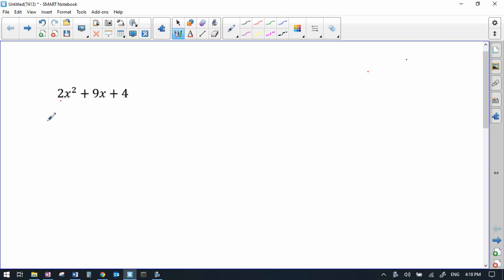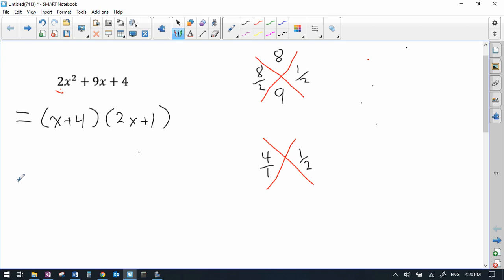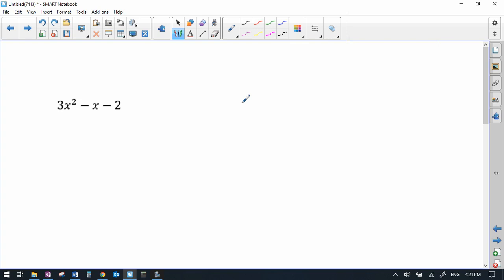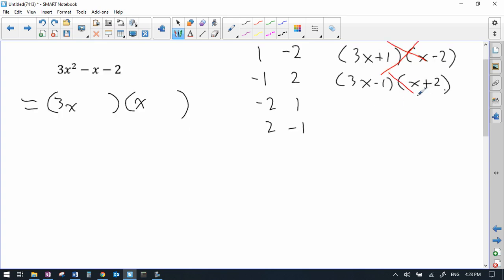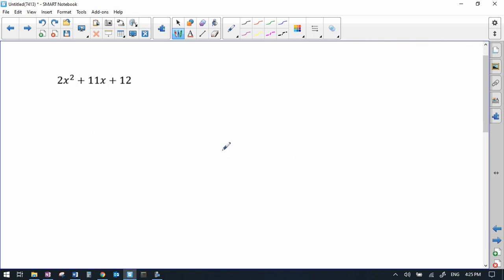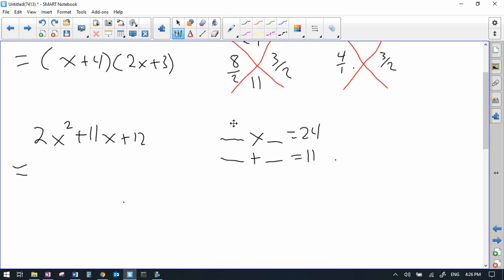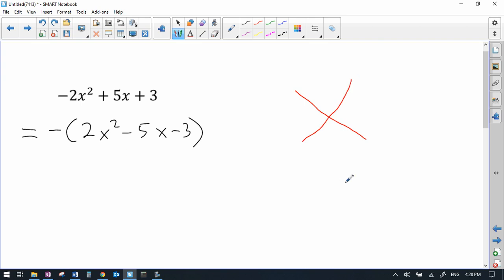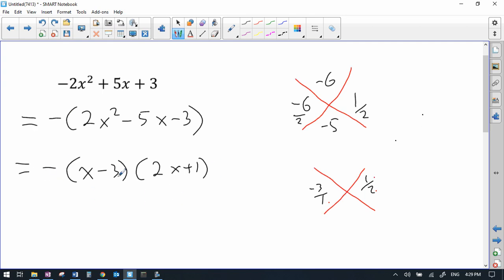Factoring General Trinomials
This video was made for Mr. Elliott's MCF3M course.